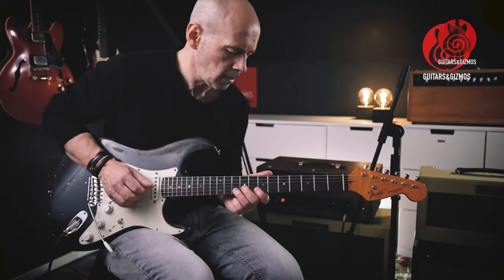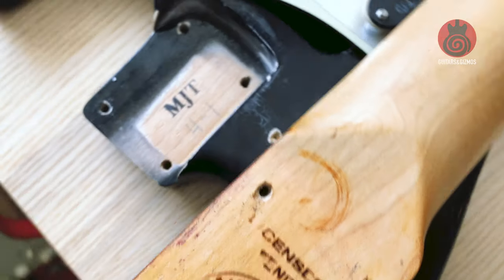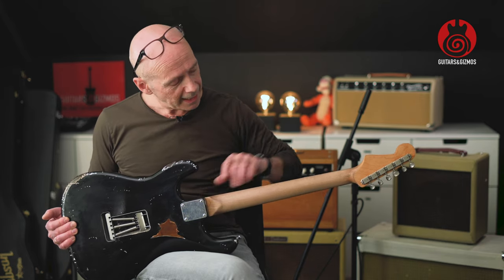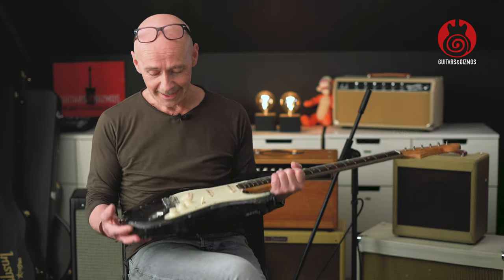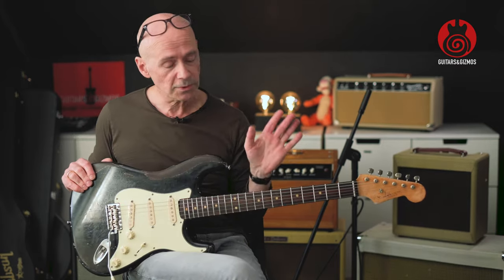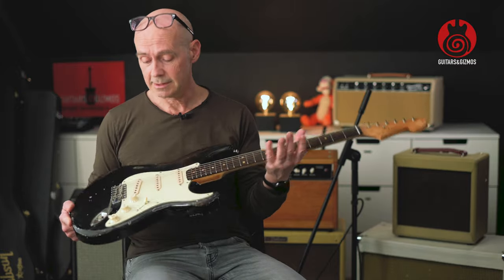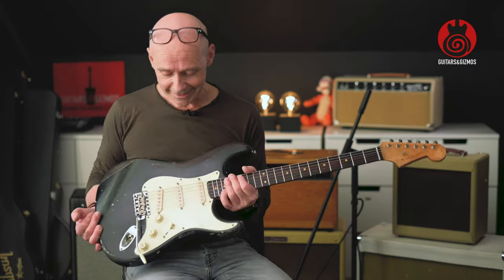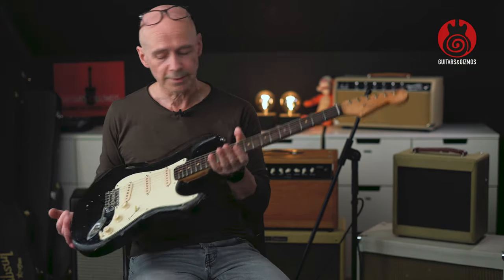Chasing the tone: The Black One Inspired Stratocaster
A soulful Stratocaster build inspired by none other than John Mayer's fabled "Black One" Stratocaster! While my creation might not be a full match to the original, it carries the essence of that magical guitar and serves as my personal homage to one of my musical inspirations. The heart and soul of this Partscaster lies in its chosen pickups. Drawing inspiration from the legendary "Black One," these pickups from Radioshop come remarkably close to the tones that have captivated audiences worldwide.

00:00 Tones from the guitar
00:26 Intro talk
04:16 Cover of John Mayer's "Gravity"